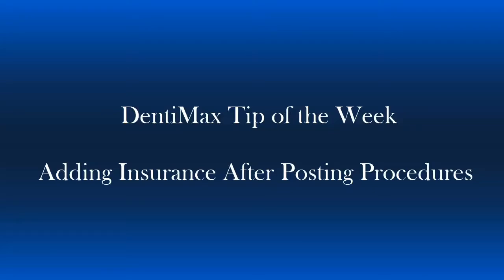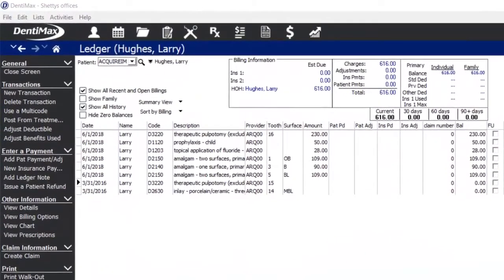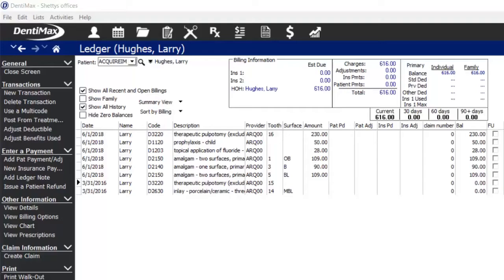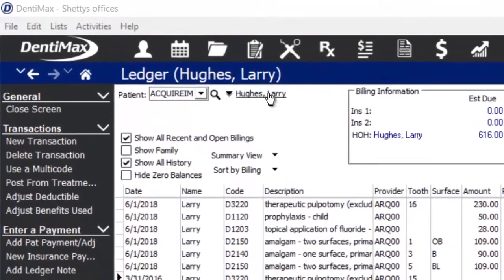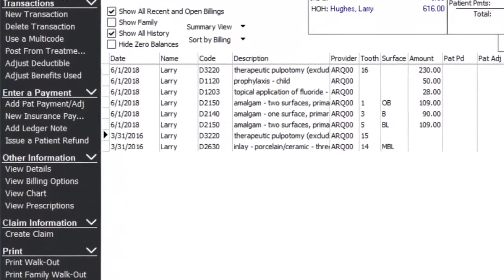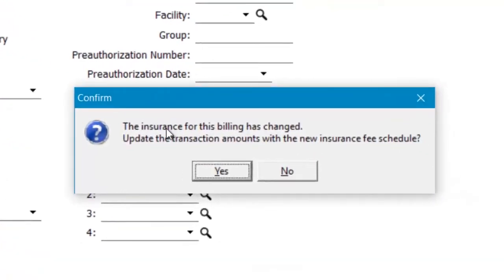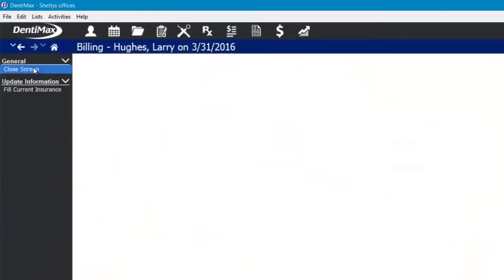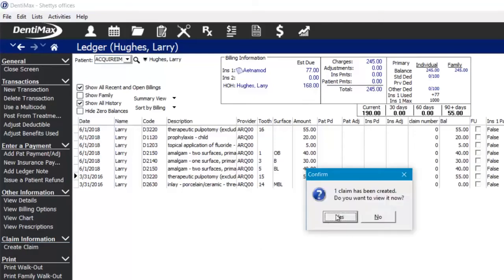Update Billing & Adding Insurance to the Ledger | Dental Software Tip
How to add the insurance to the ledger if it is not showing and you have already posted charges.